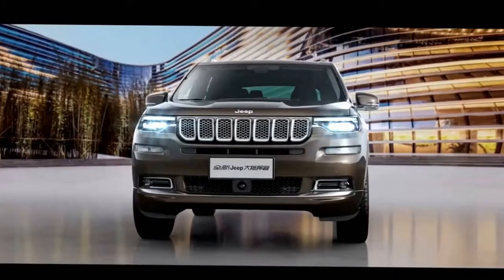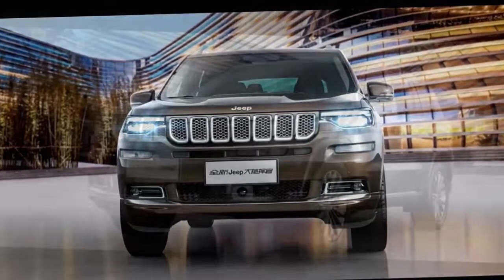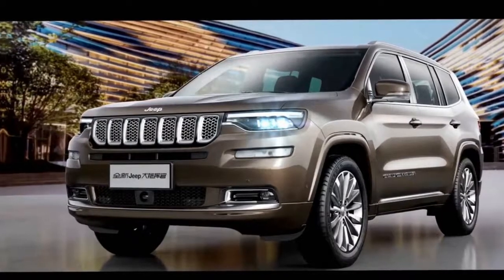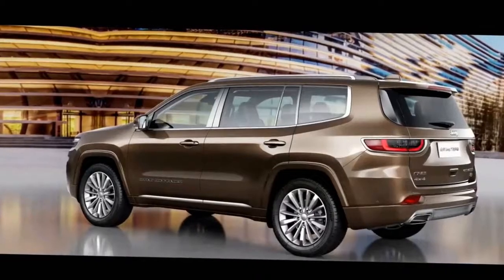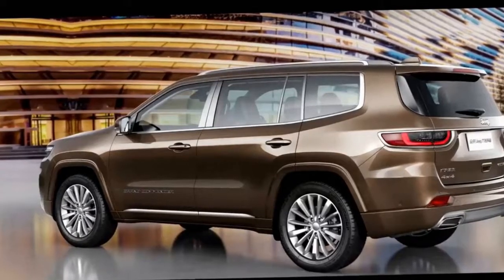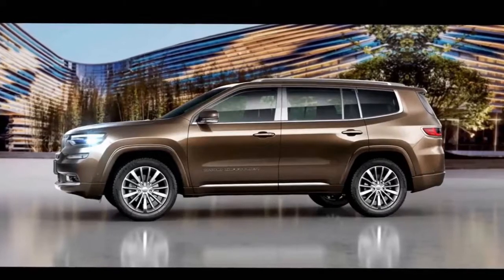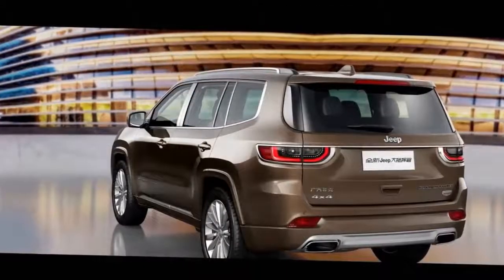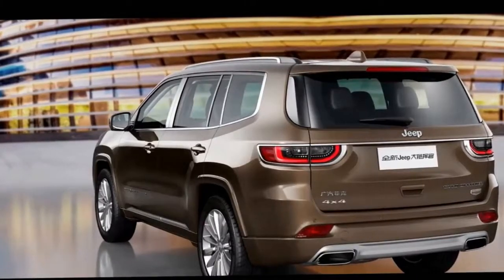JEEP GRAND COMMANDER First Look Official Images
JEEP GRAND COMMANDER - Jeep buyers in China will soon have a much bigger SUV to choose. The Grand Commander is the brand's seven-passenger, three-row model for the market. It previously leaked in design trademark filings, but newly released photos have provided a real look at the larger vehicle.

The Grand Commander's styling takes a lot from the current Grand Cherokee. The headlights on the Commander have a more rectangular appearance and connect to narrower grille. In profile, the Chinese model rides on a long wheelbase and features a rear window that kicks up at the back. The Grand Commander features large rear glass and skinny taillights that wrap around the sides.

There are few mechanical details available about the Grand Commander. Jeep's Chinese site mentions at 2.0-liter turbocharged engine being available but doesn't offer specs about it. This is likely a version of the powerplant available in the new Wrangler where the mill produces 268 horsepower (200 kilowatts) and 295 pound-feet (400 Newton-meters) of torque.

Availability for the Grand Commander in China isn't entirely clear, either. However, Jeep can show photos of the finalized vehicle, production can't be too far away.